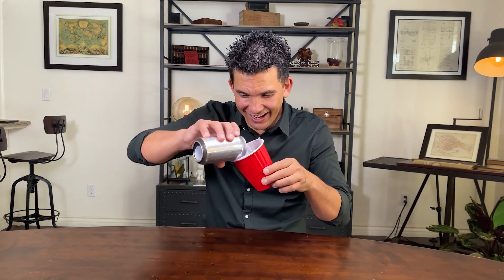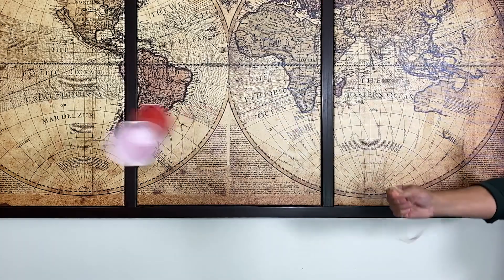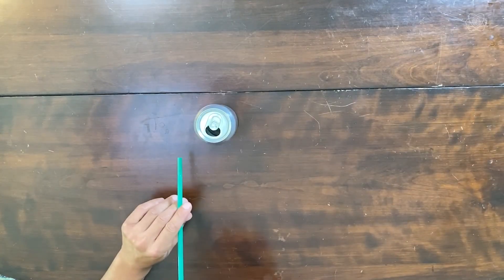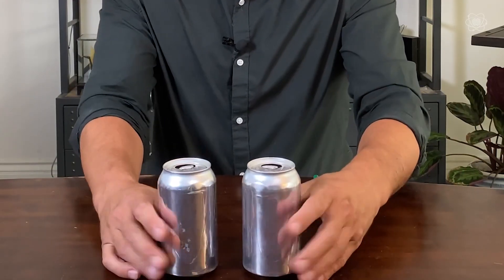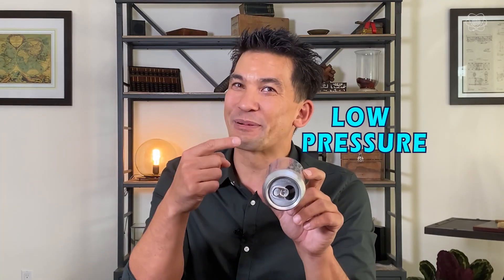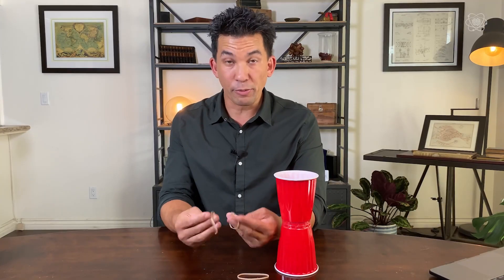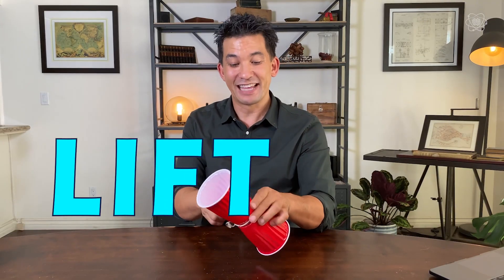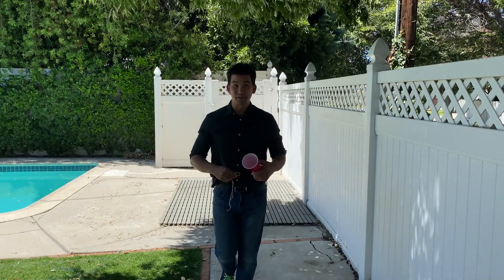Use The Magnus Effect To Make Your Plastic Cups Fly! | Impossible Science At Home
Air pressure and shapes make objects levitate?!? In this episode of Impossible Science At Home, Jason teaches you the Magnus Effect!

Experiment #1
2 x Soda Cans
Straw

Experiment #2
2x Plastic Cups
4x Rubber Bands
Lots of Tape

Safety Notes:
- Adult supervision recommended.
-Conduct this experiment in an open area.
- Watch for snapping rubber bands!